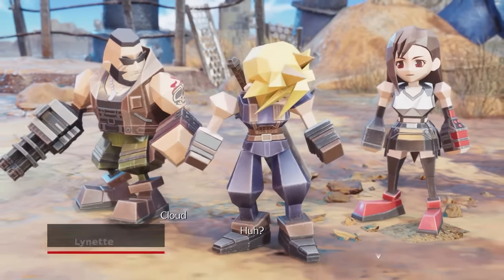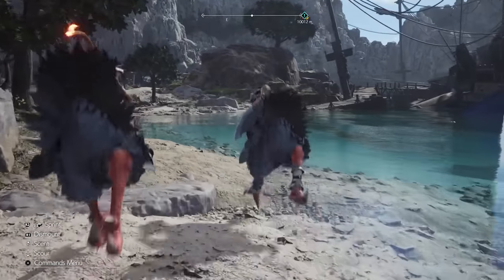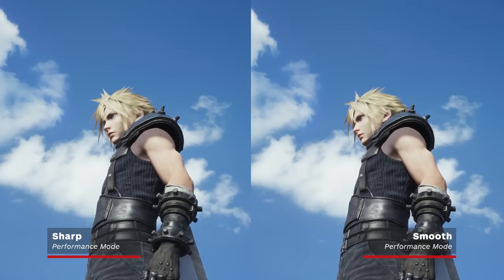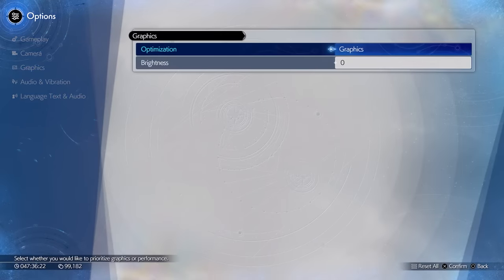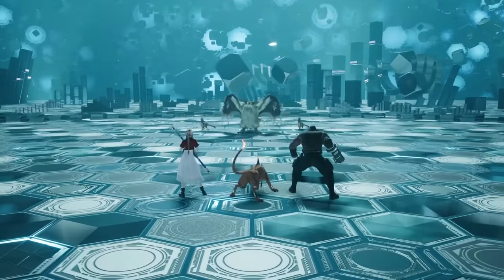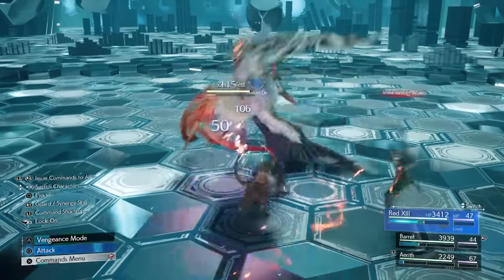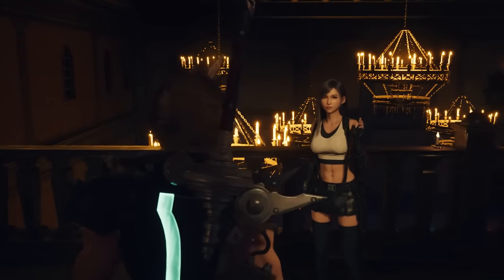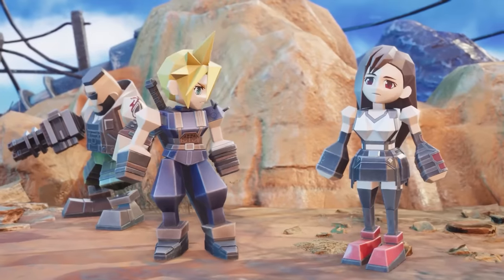FF7 Rebirth: Biggest Changes in Patch 1.020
FF7 Rebirth’s latest patch update makes several key performance improvements for Performance Mode graphics, bug fixes, minigame difficulty settings, and more. Here’s an overview of the biggest changes in Final Fantasy 7 Rebirth Patch 1.020.

For more on Final Fantasy 7 Rebirth check out our full Wiki Guide